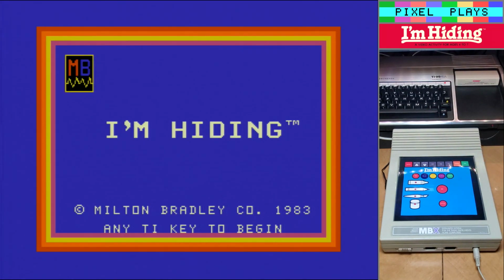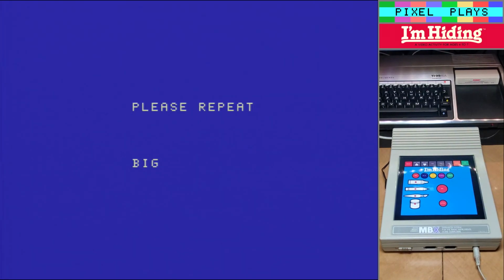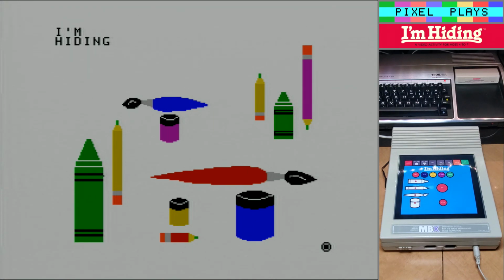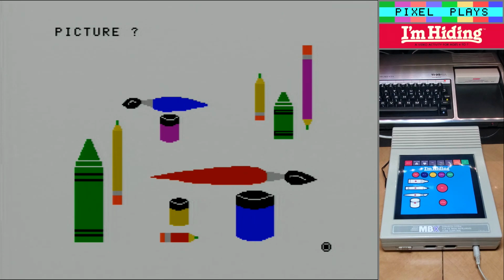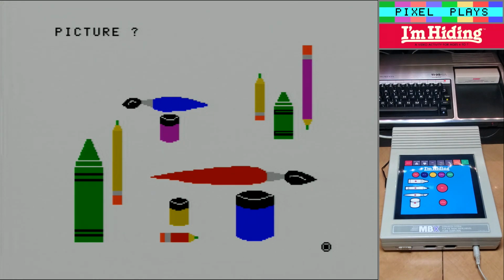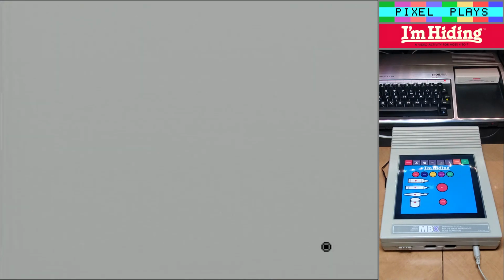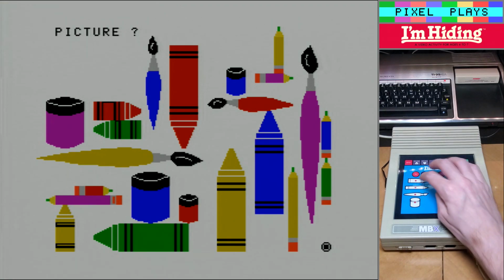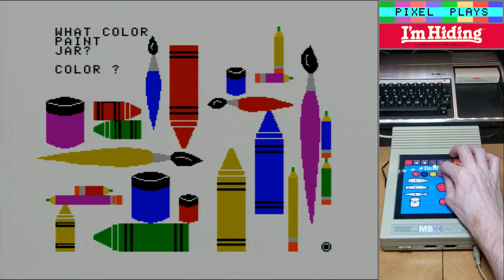I’m Hiding for TI-99/4A and MBX: Discussion and Gameplay (and creepy robot insect children)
This is the third in my series on MBX-only games for the TI-99/4A.  I'm Hiding is a really very well made children's game with good and varied speech, which uses speech recognition and a graphical overlay in gameplay.